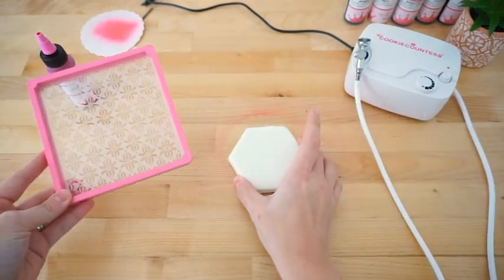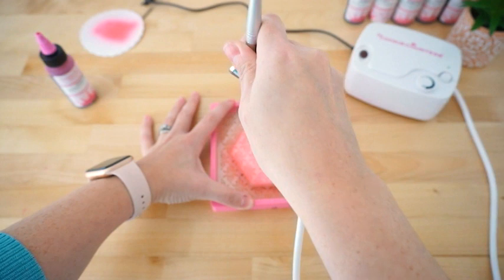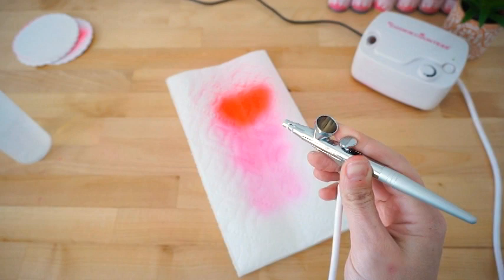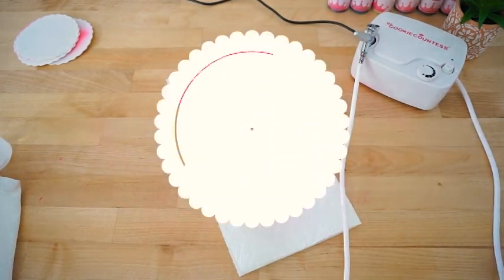Airbrush Kit for Cookie Decorating: Unboxing & Getting Started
We ship to the US and Canada.
This is the perfect decorating tool for beginners and professionals. Easy to assemble and use, this airbrush system will bring your decorated treats to the next level! A user's manual is included.

Features:
25 PSI compressor (most small systems only give you 16)
Single action gun with 0.4 mm nozzle
Integrated gun holder
Adjustable air pressure knob
AC adaptor
Rubberized feet to help reduce vibration
Lightweight and portable